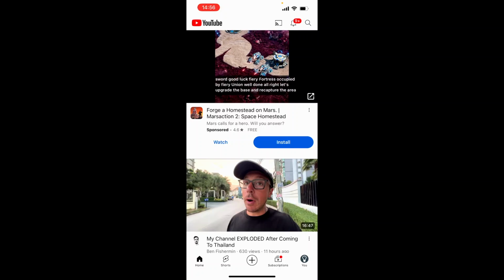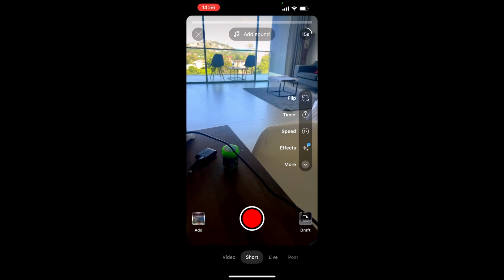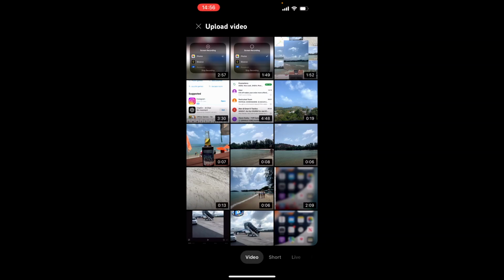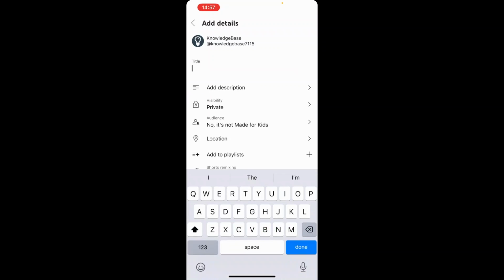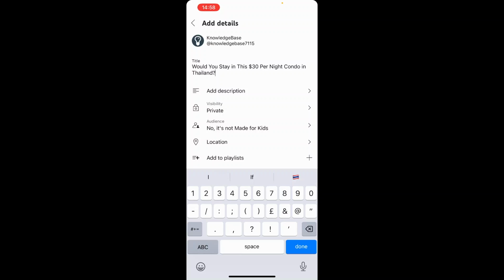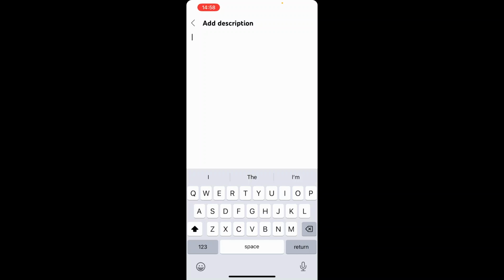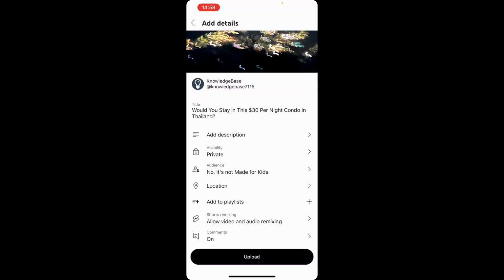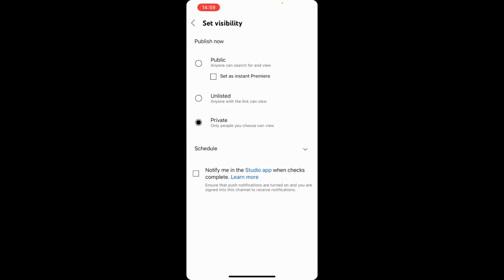How To Upload Videos on YouTube From Phone (Step By Step)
In this video, I show you how to upload videos on YouTube from your phone! Watch this tutorial until the end and get your first YouTube video uploaded from you're phone in minutes.